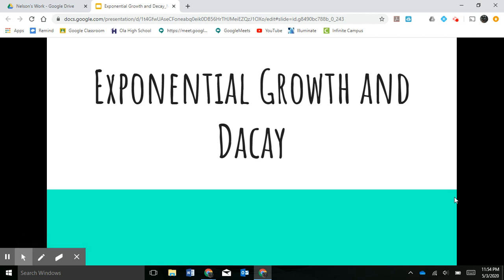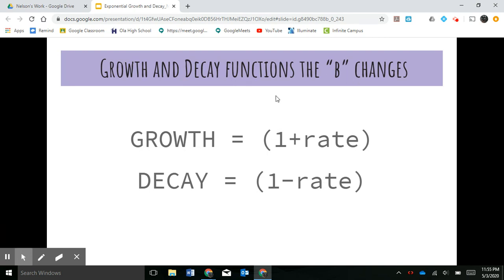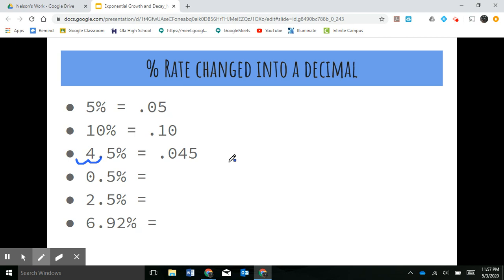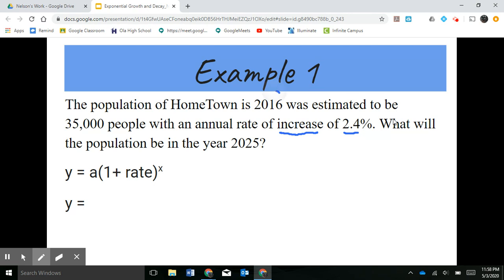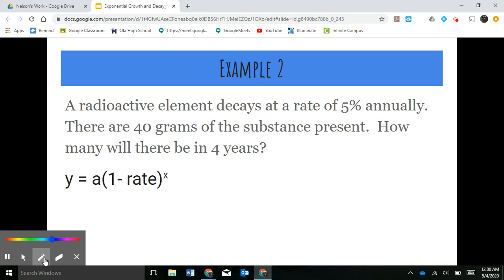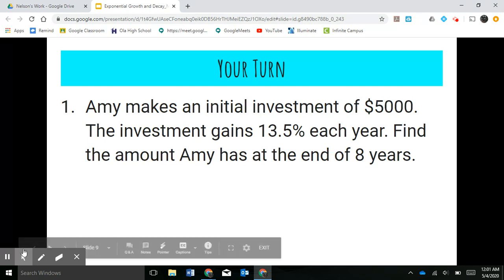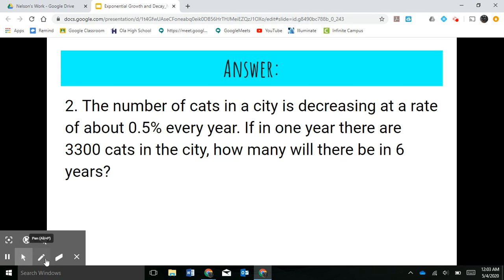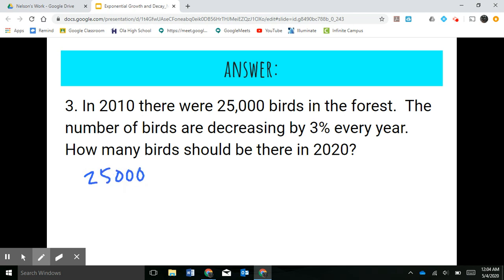Exponential Growth and Decay